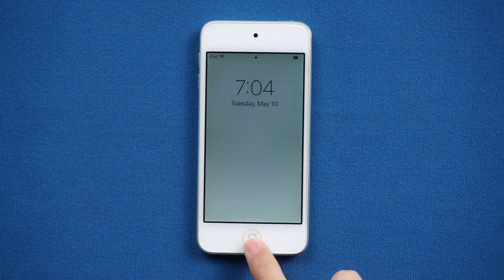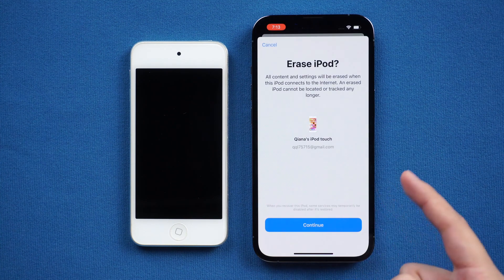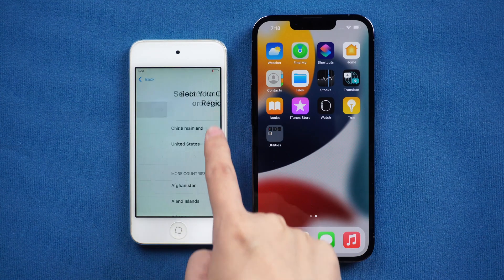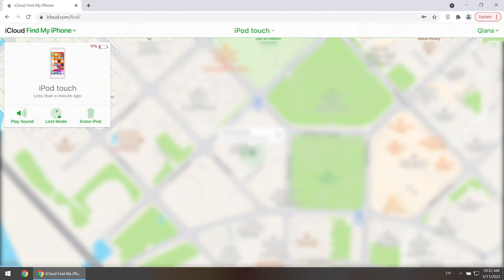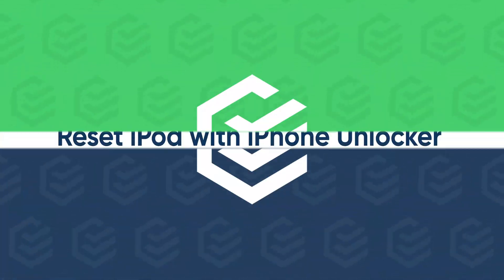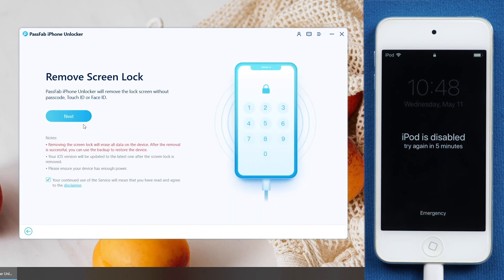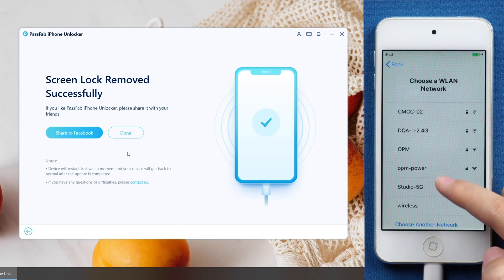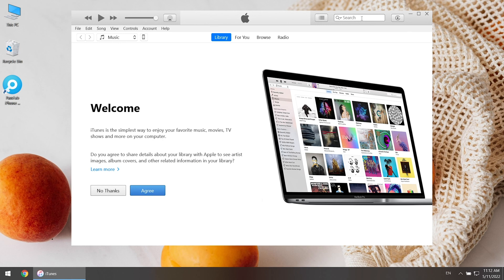[2022] iPod Touch Discontinuation? How to Factory Reset iPod Touch without Password or iTunes✔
iPod touch discontinuation? Forgot iPod password? iPos is disabled? How to unlock iPad without password? How to factory reset iPod touch without password or iTunes? Check this video, try PasFab iPhone Unlocker to reset iPod without password.

⏰Timestamps:
00:00 Intro
00:17 Method 1: Reset iPod with Find My iPod
01:57 Method 2: Reset iPod from iCloud
03:39 Method 3: Factory reset iPod with PassFab iPhone Unlocker
05:09 Method 4: Restore disabled iPod with iTunes

📃Related Article:
3 Available Methods to Factory Reset iPod Touch without Password

📖Related Guide:
How to Use PassFab iPhone Unlocker

2022 [iPad Unavailable Message] How to Unlock Unavailable iPad - 5 Methods

⚠IMPORTANT NOTICE:
2. PassFab iPhone Unlocker will erase all content and settings from the device just like iTunes.
3. You can restore your device from a backup after the unlocking if you have backups stored in iCloud or your computer.
4. PassFab iPhone Unlocker is unable to obtain access to credentials, compromise personal data or cause serious harm to others. Do not try to violate YouTube community guidelines.

Social Media